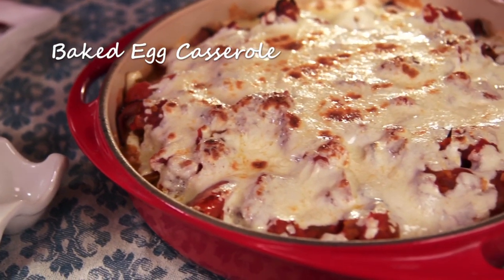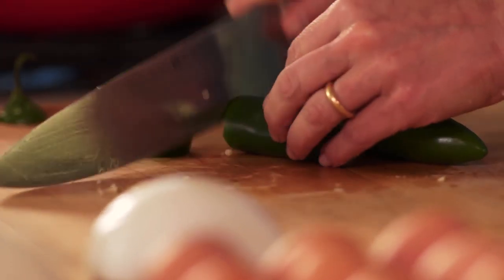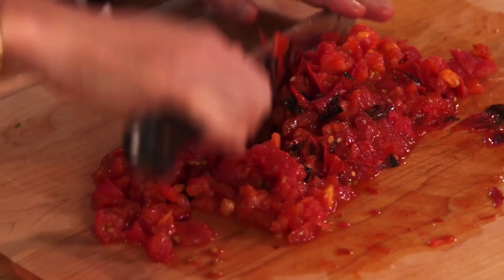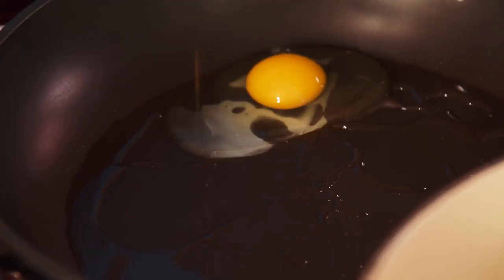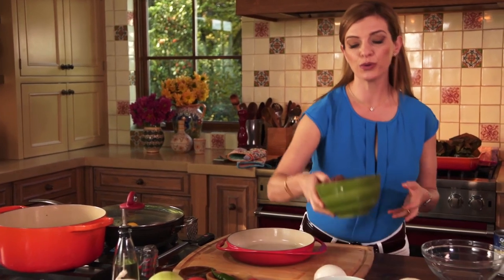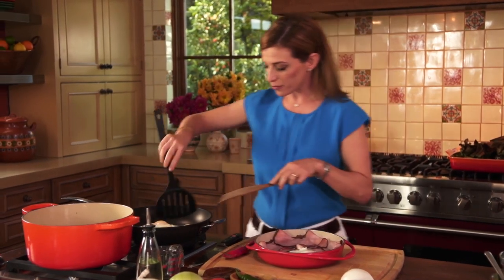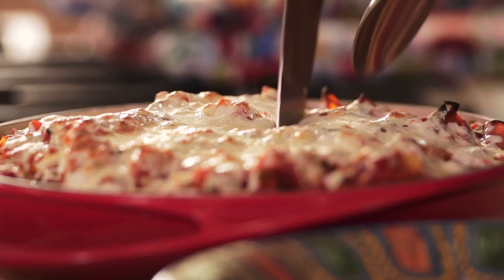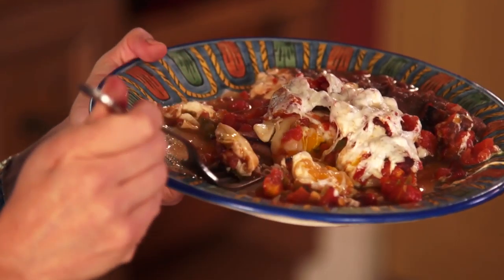Pati Jinich - Baked Egg Casserole (The Coziest Breakfast!)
Pati makes a cheesy egg and ham casserole with refried beans and salsa ranchera, inspired by a breakfast she had at Bové in San Miguel de Allende.